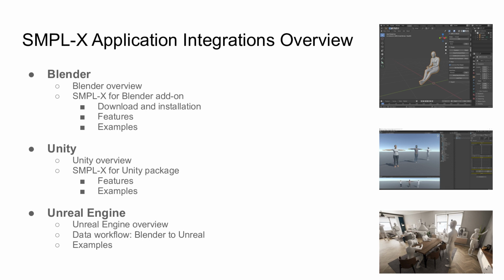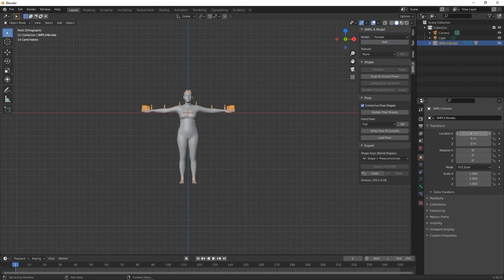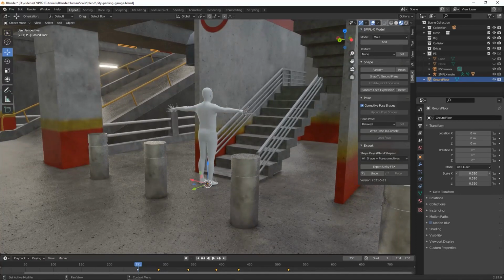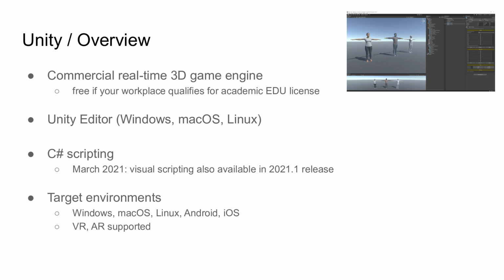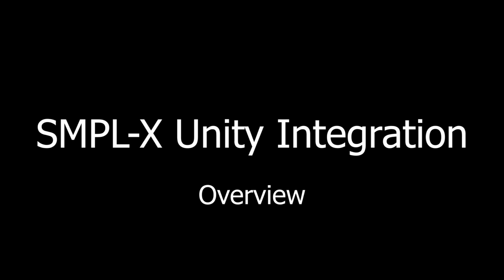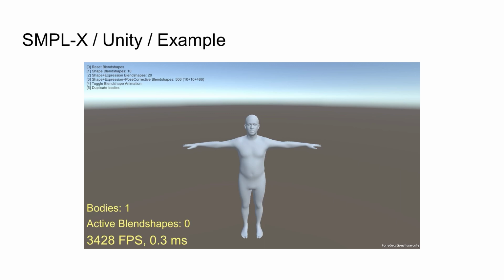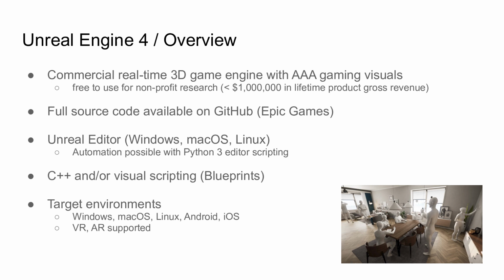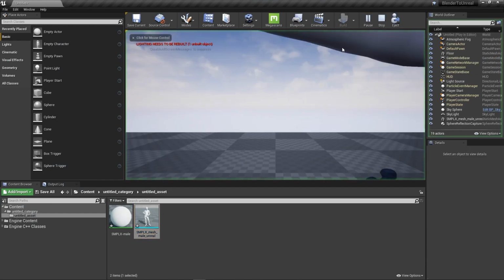SMPL-X Application Integrations. Using SMPL-X in Blender, Unity and Unreal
Part of the SMPL Made Simple Tutorial at CVPR 2021
Instructor: Joachim Tesch, MPI for Intelligent Systems